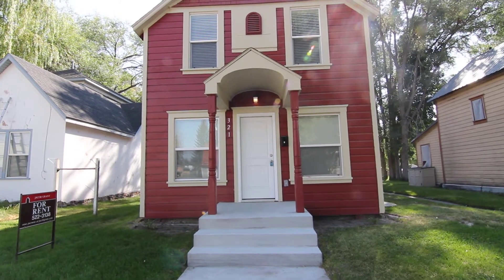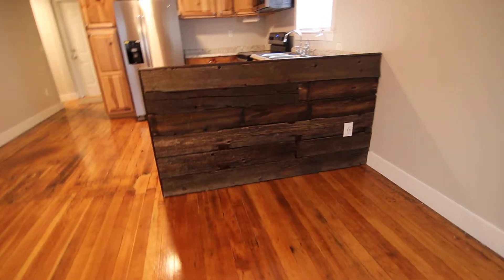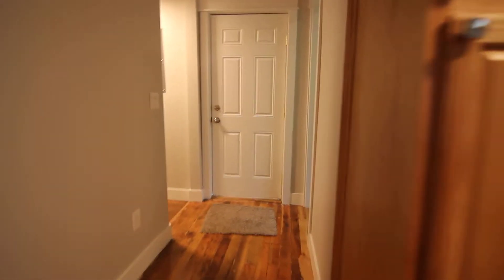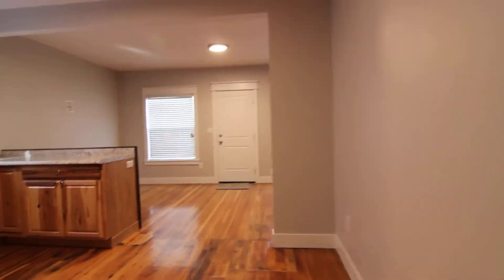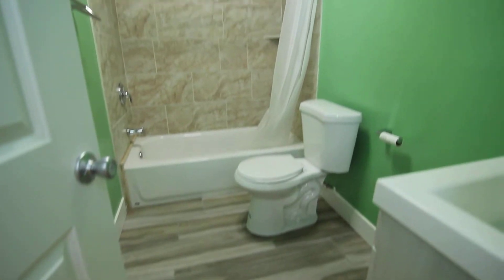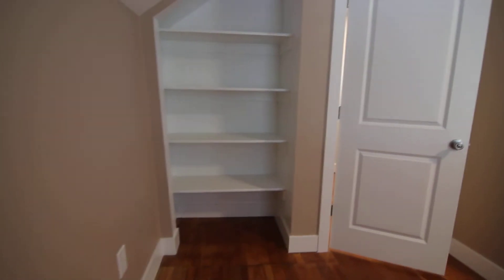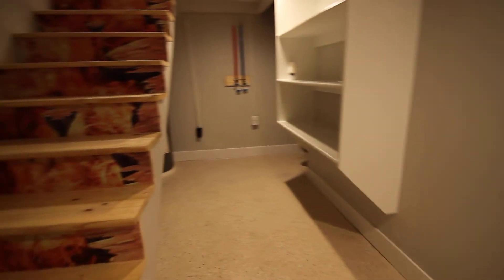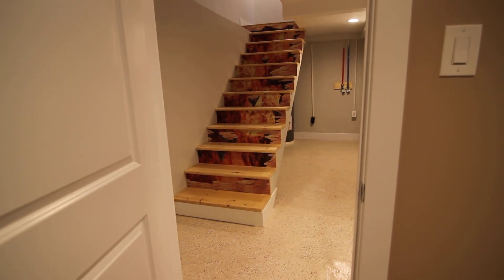321 Lava, House for Rent, Idaho Falls by Jacob Grant Property Management